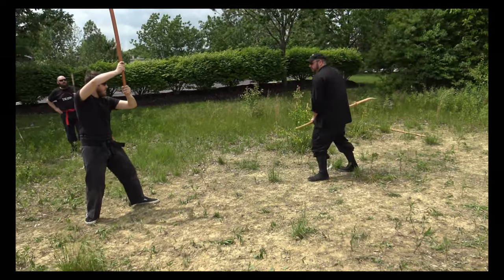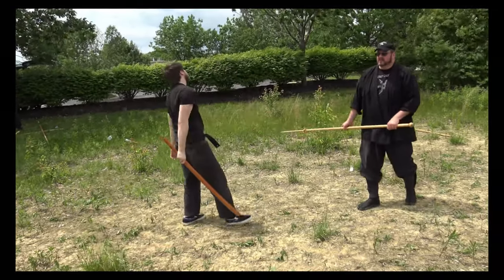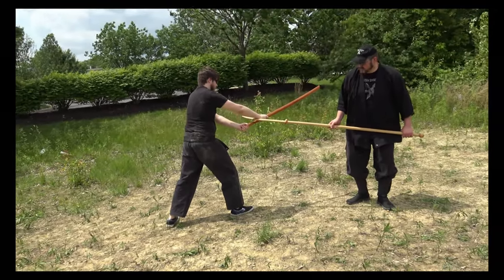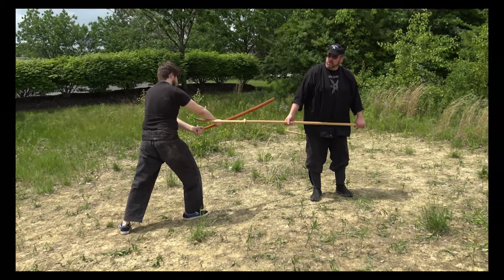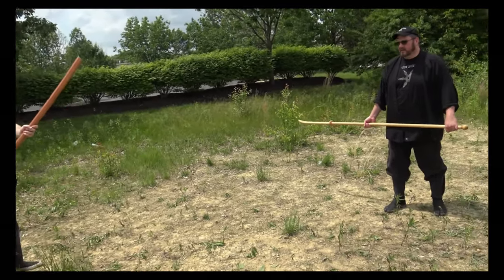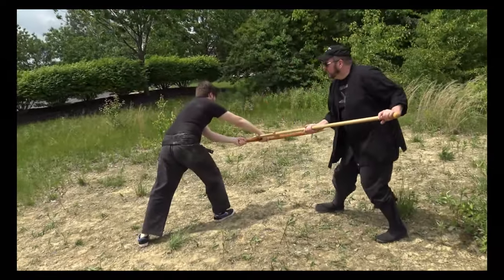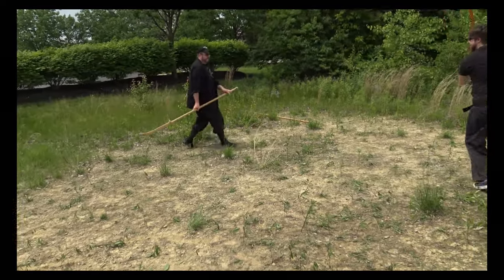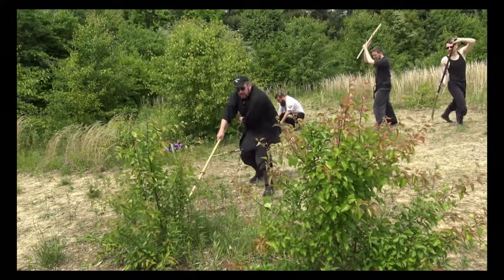Naginata Seminar excerpt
In this clip: Dojo practitioners study an armor-based off-balancing kata from Naginata vs. sword defensive strategies and Kukishin Ryu polearm principles.

To bid on Naginata, Weapons DVD’s and Taiko Training Music CD’s

Martial Arts and Weapons Lessons and Seminars to Stream on Vimeo from any device: